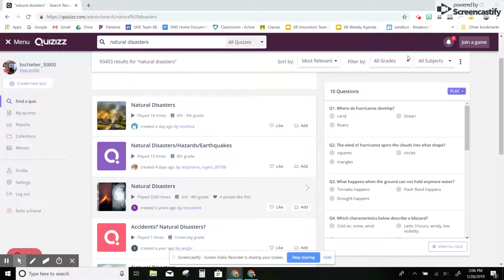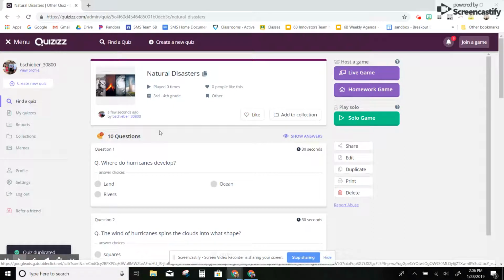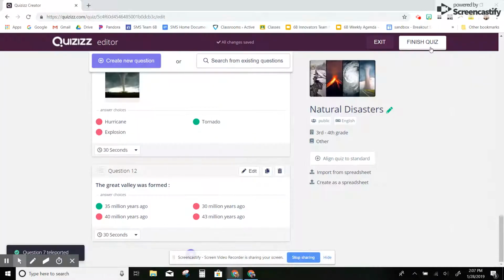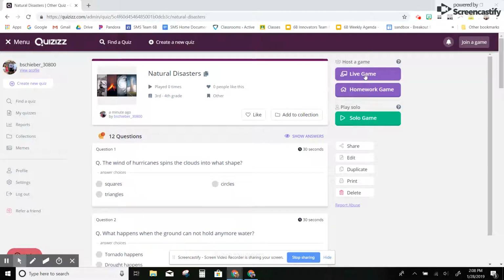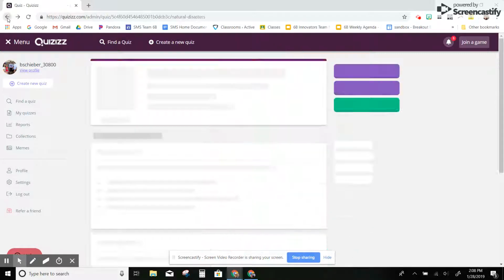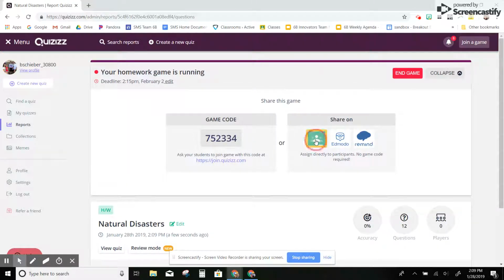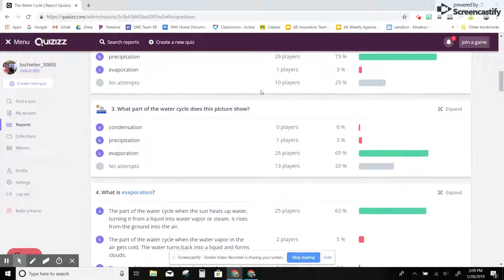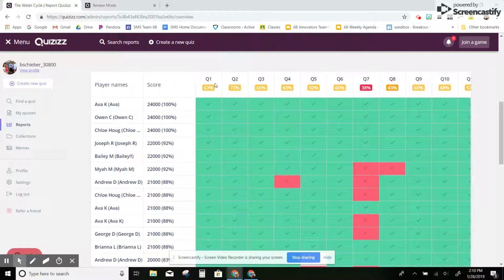Jan 28, 2019 2:10 PM